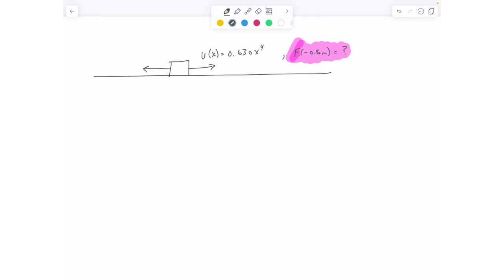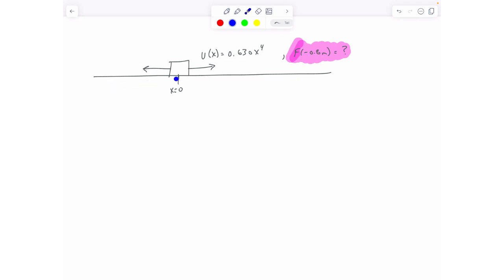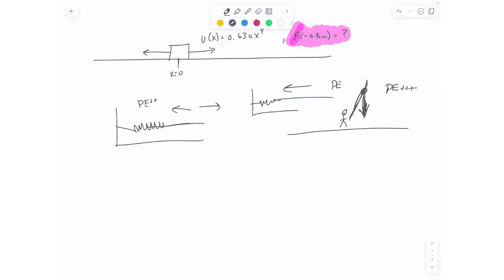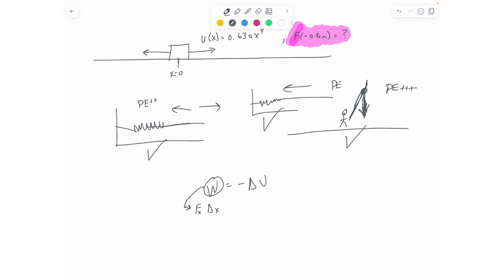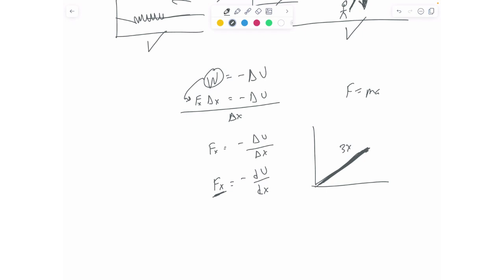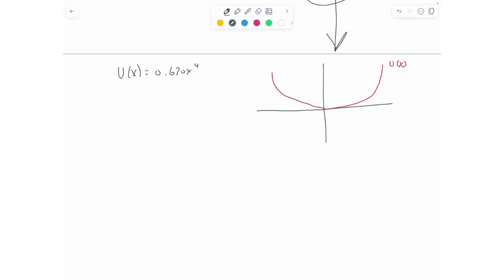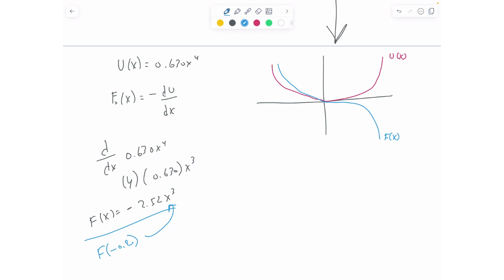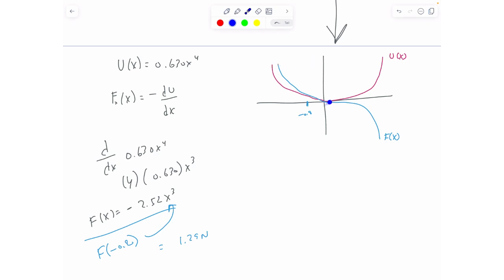Energy Conservation, Part 2: Deriving force from potential energy.